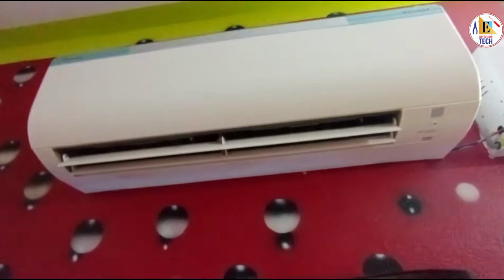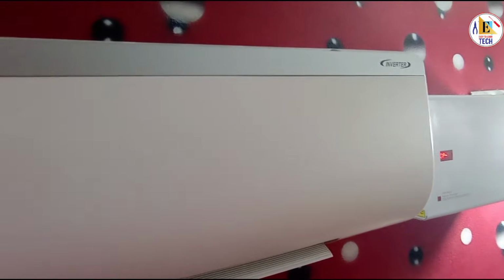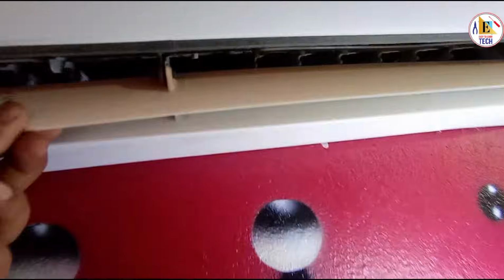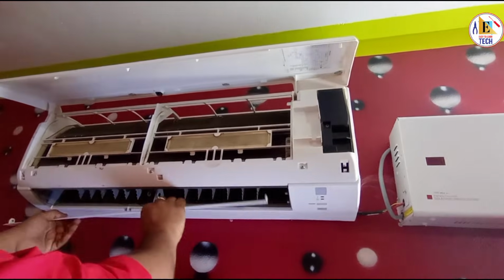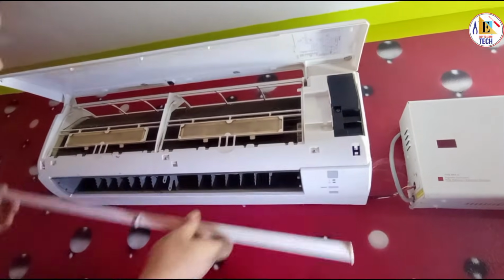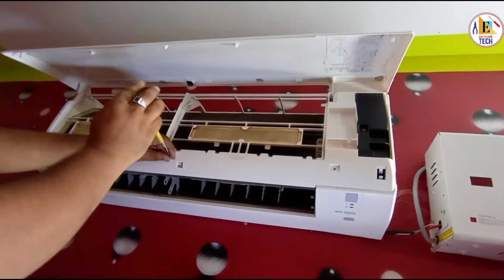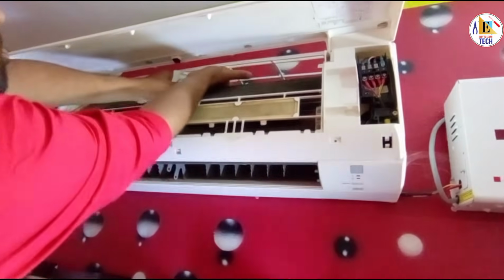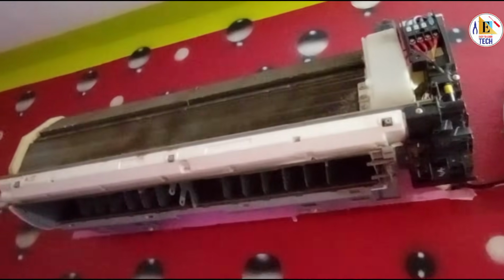How To Open a Daikin Inverter Split Indoor AC Cover! Easy Home Maintenance Hacks! DIYA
Best Product to Buy Online Check the Product Link 🖇️🖇️...

Unlock the secrets to optimal cooling! 🌬️ In this step-by-step guide, we'll show you how to dismantle the plastic cover of your Daikin Inverter AC for a thorough servicing. Join Diya Home Service for an easy and effective way to keep your AC running smoothly. Say goodbye to service charges and hello to a cooler, more efficient home! 🏡❄️

🔗 Helpful Link's